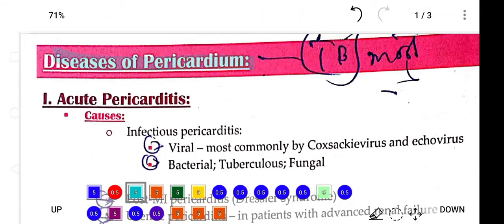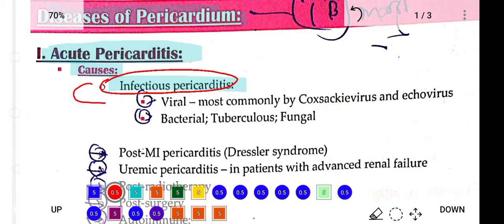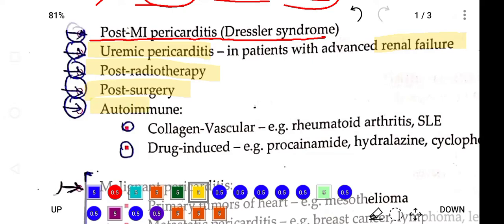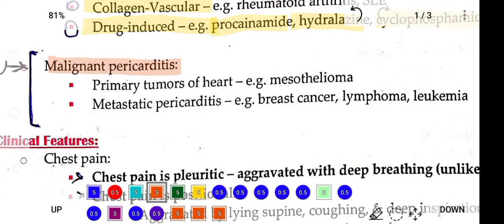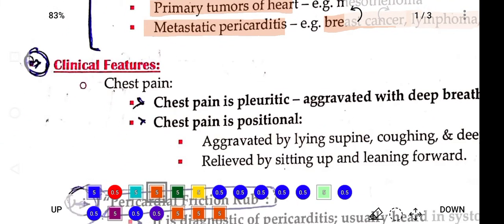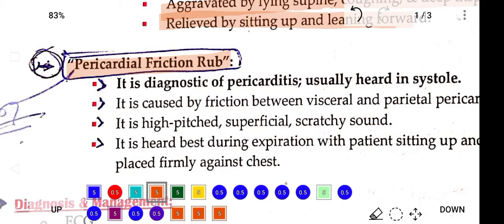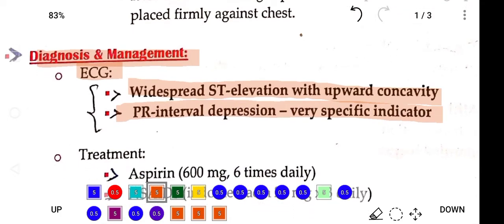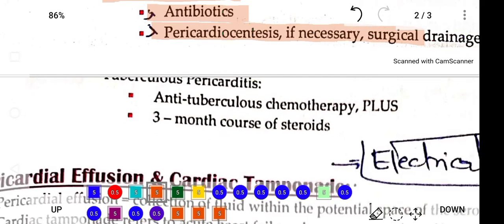Acute pericarditis | Causes | clinical features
cardiology lectures,
cardiology hospital,
cardiology selfless medicose,
cardiology medicine lectures,
cardiology hospital multan,
cardiology scope,
cardiology hospital faisalabad,
cardiology examination,
cardiology and beyond,
cardiology as a career,
cardiology anatomy and physiology,
cardiology angiography,
cardiology attack,
cardiology assessment,
cardiology armando hasudungan,
cardiology anatomy,
working in a cardiology office,
cardiology by dr najeeb,
cardiology book,
cardiology board review,
cardiology basics,
cardiology books for beginners,
cardiology board exam questions,
cardiology by kajal mam,
cardiology block,
b.sc cardiology details in tamil,
b.sc cardiology colleges in tamilnadu,
b.sc cardiology,
b.sc cardiology course college,
cardiology courses after 12th,
cardiology course,
cardiology crash course,
cardiology course details,
cardiology clinical examination,
cardiology channel,
cardiology clinical cases,
cardiology clinic,
cardiology doctor,
cardiology diploma,
cardiology dr najeeb,
cardiology drugs,
cardiology documentary,
cardiology disease,
cardiology department,
cardiology definition,
cardiology exercise,
cardiology education channel,
cardiology emergencies,
cardiology examination in pediatrics,
cardiology echo test,
cardiology education,
cardiology embryology,
t.o.e. cardiology procedure,
cardiology fellowship,
cardiology fellowship match,
cardiology fellowship program,
cardiology for babies,
cardiology fellow,
cardiology fellowship usa,
cardiology for paramedics,
cardiology fellowship bootcamp,
cardiology general medicine,
cardiology guidelines,
cardiology grand rounds,
cardiology general examination,
cardiology glaucomflecken,
cardiology goes to therapy,
cardiology good charlotte,
cardiology good charlotte full album,
cardiology hospital peshawar,
cardiology hospital rawalpindi,
cardiology history taking,
cardiology heart,
cardiology hemodynamics,
cardiology in pakistan,
cardiology interview questions,
cardiology information,
cardiology in uk,
cardiology in hindi,
cardiology introduction,
cardiology information system,
cardiology iv,
cardiology jobs,
cardiology journal club,
cardiology jeopardy,
cardiology joke,
jipmer cardiology,
jamnadas cardiology,
cardiology technician job description,
bsc cardiology jobs,
cardiology kya hai,
cardiology kaplan,
cardiology kaplan usmle step 2,
cardiology ka matlab,
cardiology kaise bane,
cardiology kaise karte hain,
cardiology ka matlab kya hota hai,
cardiology kya hai in hindi,
cardiology lectures in urdu,
cardiology lectures for medical students,
cardiology lectures in hindi,
cardiology lectures internal medicine,
cardiology lectures dr najeeb,
cardiology lectures mbbs,
cardiology lectures dm dnb,
cardiology medicine selfless medicose,
cardiology means,
cardiology mcqs,
cardiology mrcp,
cardiology made easy,
cardiology mrcp part 1,
cardiology mcqs with answers,
cardiology neet pg,
cardiology ninja nerd,
cardiology neet,
cardiology nurse,
cardiology najeeb,
cardiology nephrology,
cardiology nurse interview questions and answers,
cardiology news,
cardiology osama naga,
cardiology osmosis,
cardiology opd,
cardiology overview,
cardiology osce,
cardiology on call,
cardiology office,
onlinemeded cardiology,
cardiology physiology,
cardiology paul bolin,
cardiology physiotherapy,
cardiology pharmacology,
cardiology perfusion,
cardiology procedures,
cardiology physiology ninja nerd,
cardiology podcast,
cardiology questions,
cardiology quiz,
cardiology questions and answers for nurses,
cardiology quiz questions and answers,
cardiology quesmed,
usmle cardiology questions,
cardiology nursing questions,
cardiology residency,
cardiology review,
cardiology residency in usa,
cardiology revision,
cardiology rounds,
cardiology residency in germany,
cardiology rapid revision,
cardiology research,
cardiology scope in pakistan,
cardiology system,
cardiology specialist,
cardiology song,
cardiology stethoscope,
cardiology system in hindi,
cardiology technician,
cardiology test,
cardiology technology,
cardiology technician course,
cardiology trials,
cardiology training uk,
cardiology technologist,
cardiology topics,
cardiology usmle,
cardiology usmle step 1,
cardiology unacademy,
cardiology update,
cardiology unit,
cardiology usmle step 2,
cardiology usmle review,
cardiology uk,
cardiology vibes,
cardiology vs nephrology,
cardiology videos,
cardiology vs neurology,
cardiology vs cardiothoracic surgery,
cardiology vs gastroenterology,
cardiology vs radiology,
cardiology vs,
cardiology ward,
cardiology workout,
cardiology whatsapp status,
cardiology webinar,
cardiology white army,
psychonauts 2 cardiology,
cardiology 4u,
fonendoscopio littmann cardiology 4